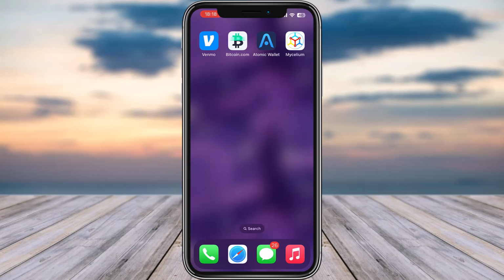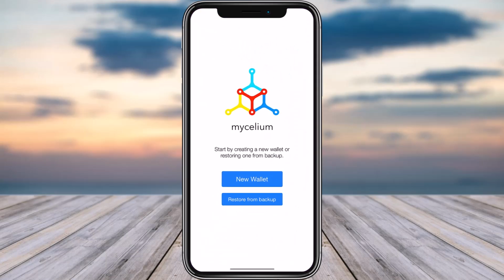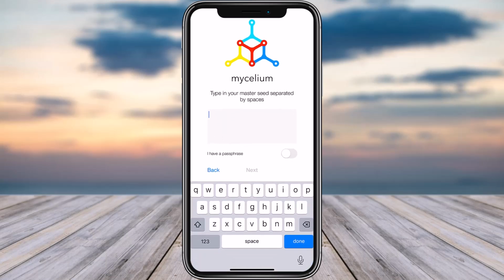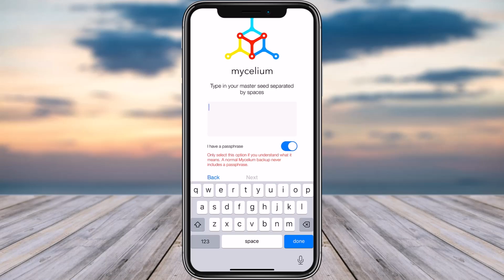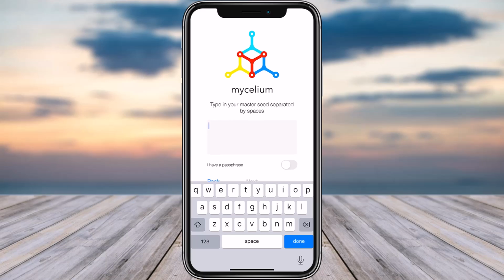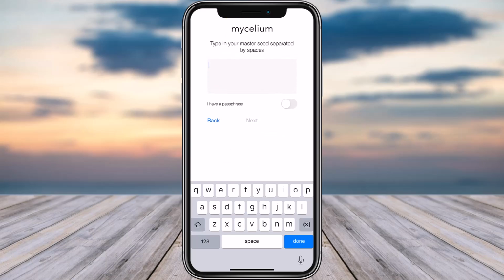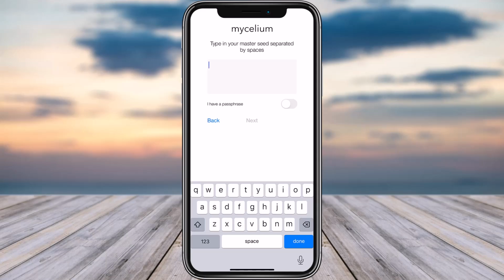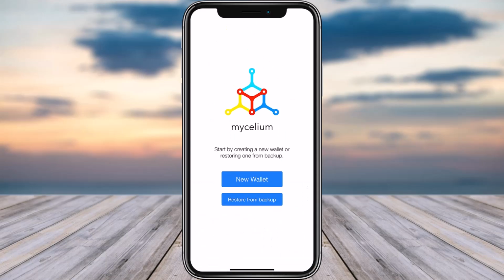How to Recover Mycelium Wallet !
Hello everybody, welcome back! Today, we have another video for you. In this video, I'll show you how to recover your Mycelium wallet.

So, for that, here's what you need to do:

Open the Mycelium App:

First, open up your Mycelium app on your phone.
Once you open the app, you'll find two options:
"Create a New Wallet"
"Restore from Backup."
Select "Restore from Backup":

Tap on the "Restore from Backup" option.
Enter Your Master Seed:

You will see a prompt asking you to type in your master seed, separated by spaces.
If you have the recovery phrase (seed), make sure to turn on the "I have a phrase" option.
Now, enter the master seed phrase (the list of words) that was provided to you when you first created your wallet.
Complete the Recovery Process:

After entering your seed phrase, tap on "Next."
The app may ask you to confirm some additional information.
Follow the on-screen prompts to complete the recovery process, and you’ll have access to your wallet again.
Important Note:
If you do not have your master seed phrase, you will not be able to recover your previous wallet. In this case, the only option is to go back and create a new wallet.
And that’s it! This is how you can recover your Mycelium wallet using the backup phrase. I hope this video was helpful to you all.